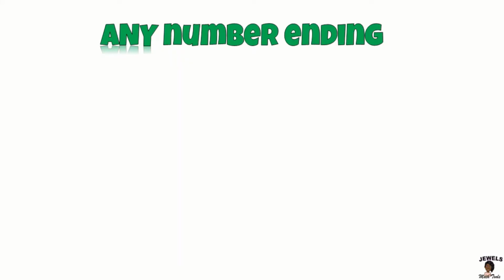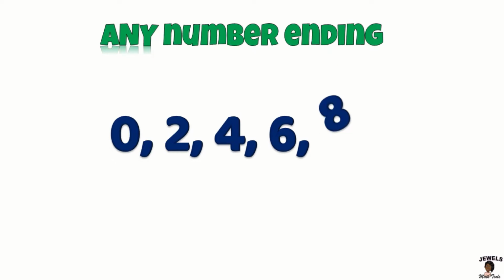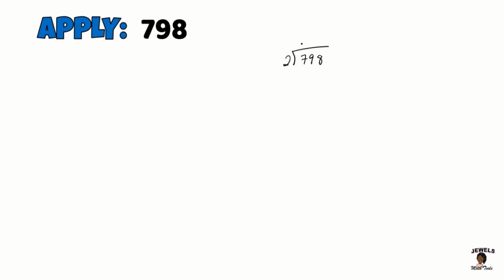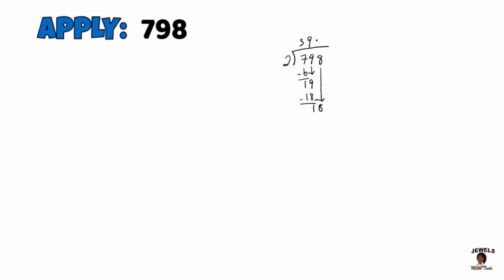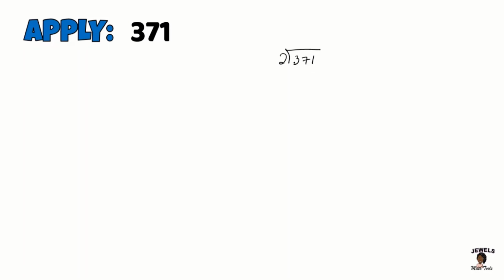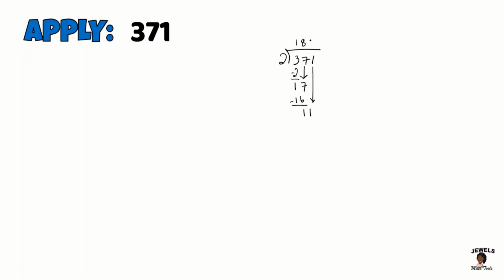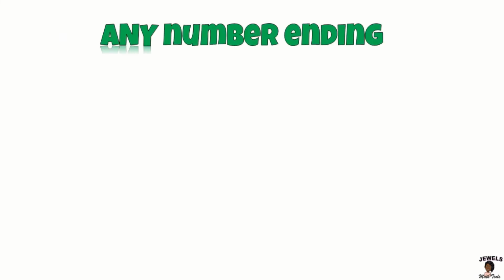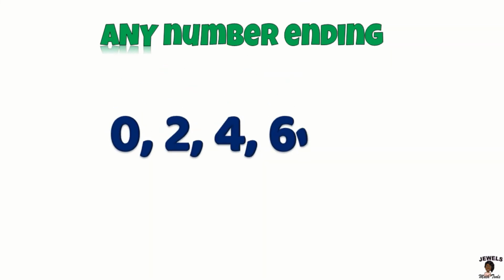Divisibility Rule for 2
In this session we are reviewing the divisibility rule for 2.

DIVISIBLE means to divide completely into a number without a remainder.

In this series we are learning division tips called the DIVISIBILITY RULES and how to apply these rules to determine whether a number can divide completely into another number.